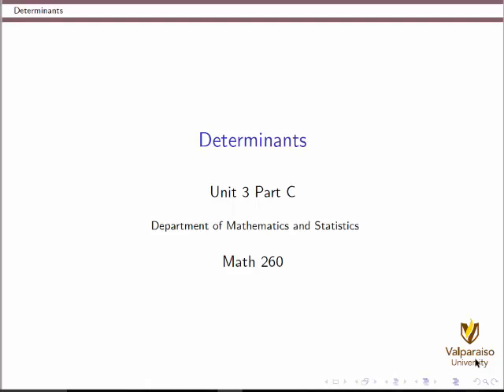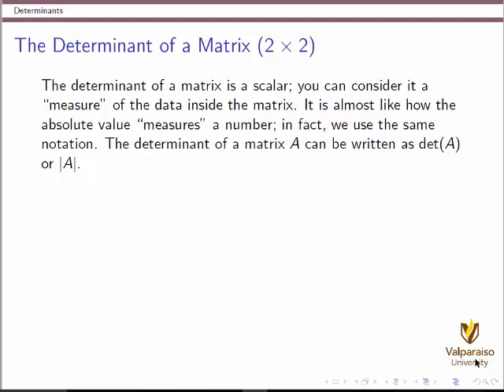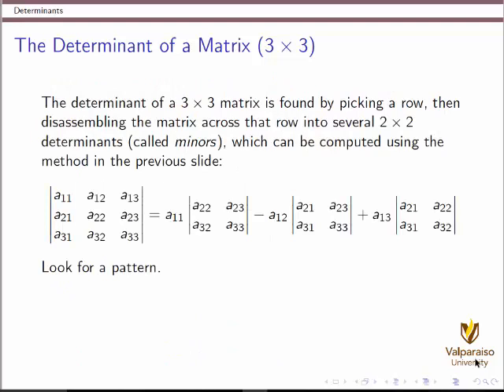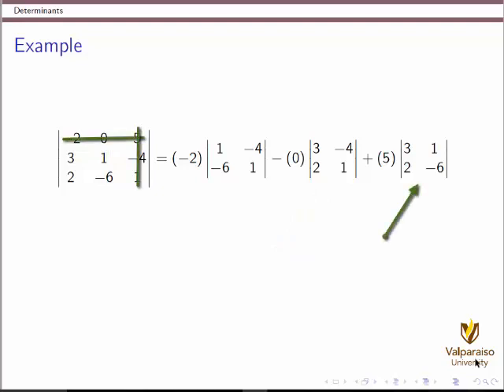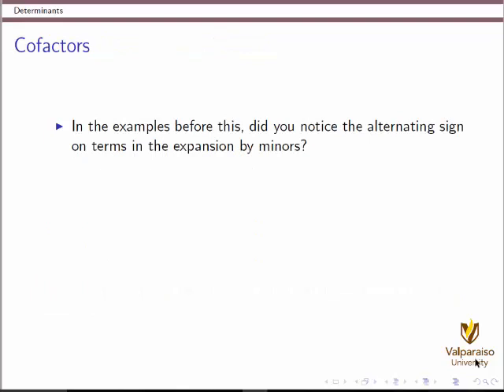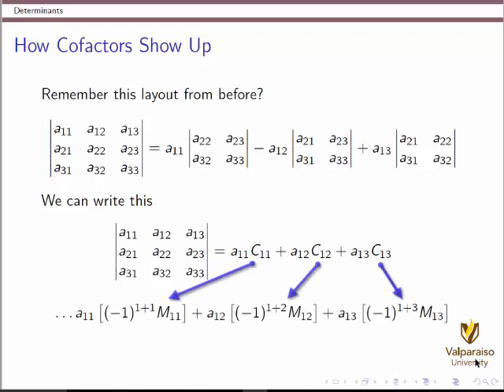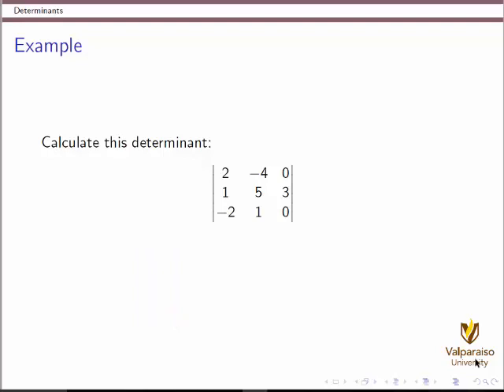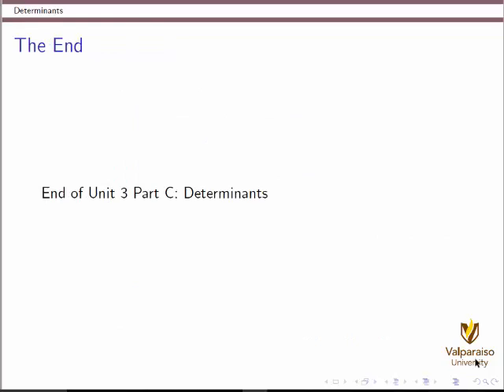Linear Algebra Junior Unit 3 Part C - Determinants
How to find the determinant of a square matrix.